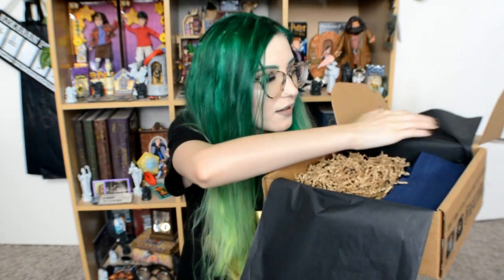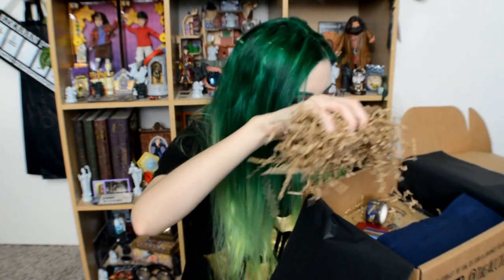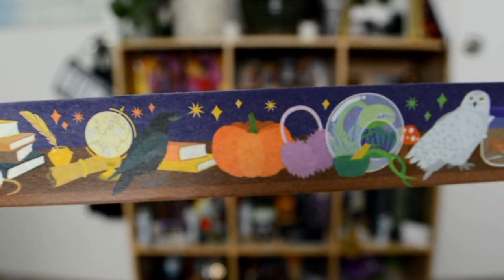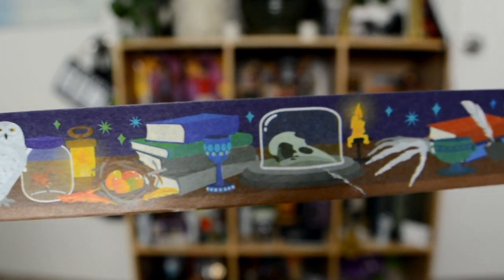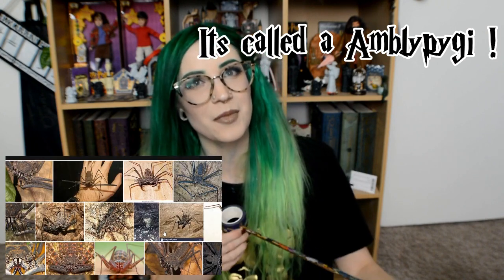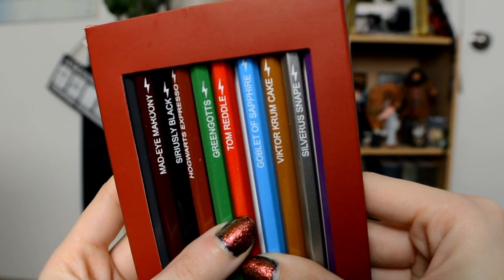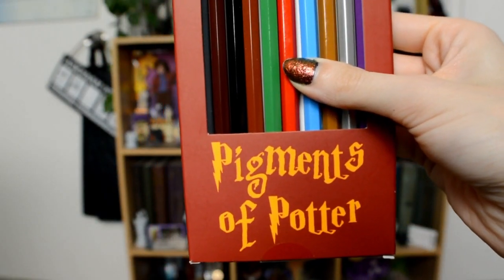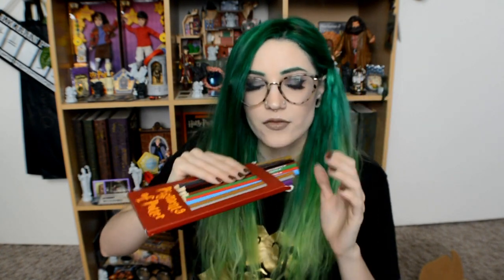⚡ ACCIO! BOX UNBOXING | Get Organized JAN 2020⚡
"Accio! is the first and only artisanal subscription box 100% inspired by the Potterverse. Each Accio! Box is specially curated for adult fans by our team of certified Potterhead nerds. That means we take great care in choosing only beautiful, high-quality indie and handmade items that we would want to receive ourselves!"

WHAT'S INSIDE AND WHERE TO FIND THEM :
 PLANNER : Accio! Box exclusive
PIGMENTS OF POTTER : PopColors.com
TOTE BAG : Accio! Box exclusive
WASHI TAPE : HOYFC.com
STICKER SET : Accio! Box exclusive

My FAVORITE bath accessories!
Overflow drain cover
Hand fan (Because my baths are always SO hot!!!)
Harry Potter Scrunchies
My iconic Harry Potter robe
Harry Potter water bottle

ETSY / FACEBOOK / INSTAGRAM : @LOVEGOODBATHPOTIONS